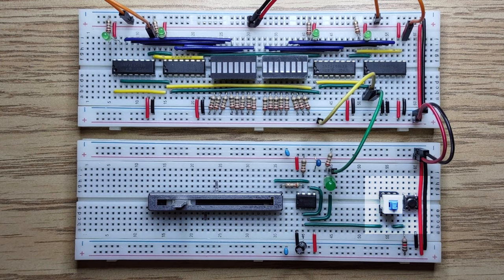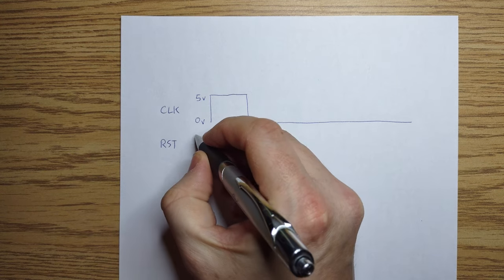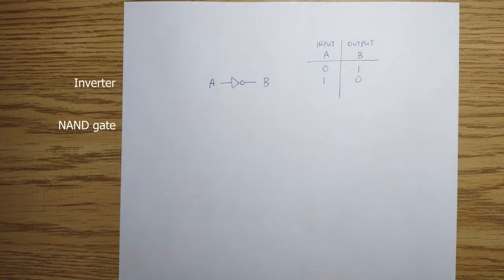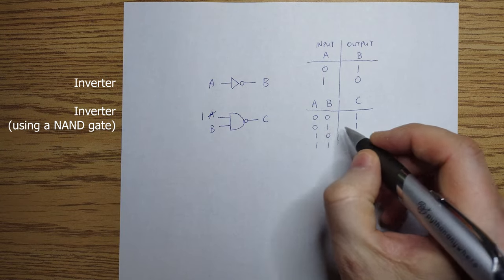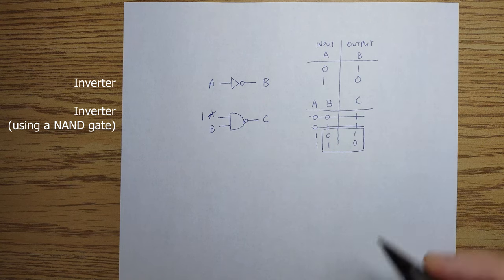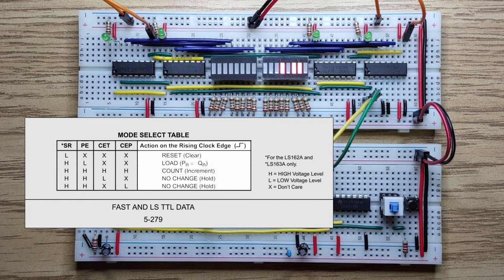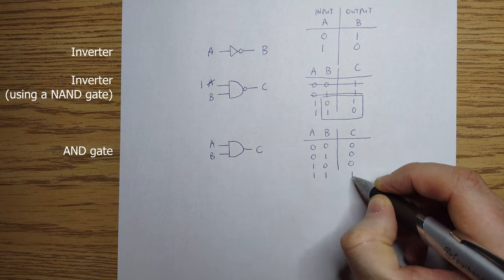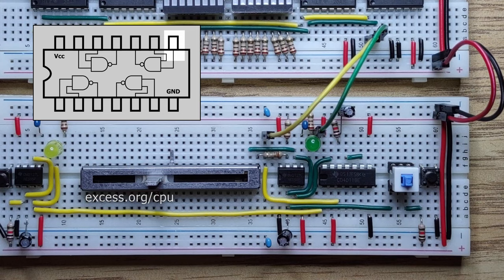Power-on & Manual Reset Circuit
We add a reset circuit to our clock module that resets our address register to "0" on power-on and when a button is pressed.

We duplicate the manual mode of our timer's 555 circuit then use NAND gates and a resistor-capacitor circuit to adjust the clock timing to allow automatic reset.